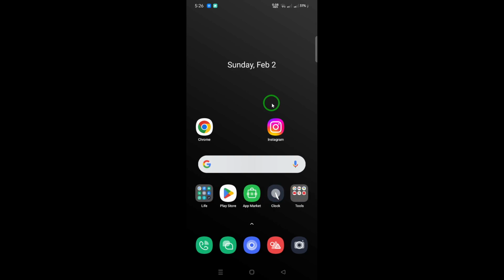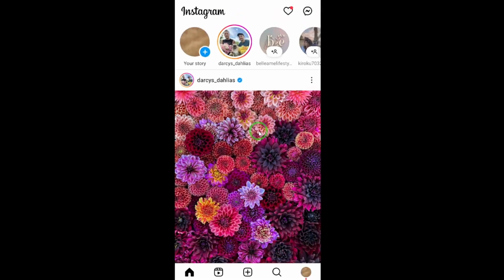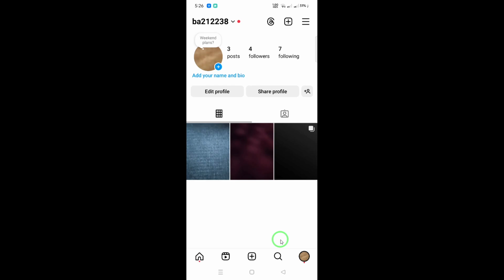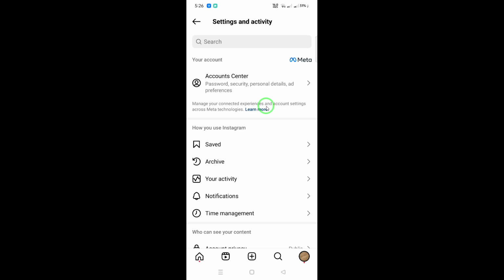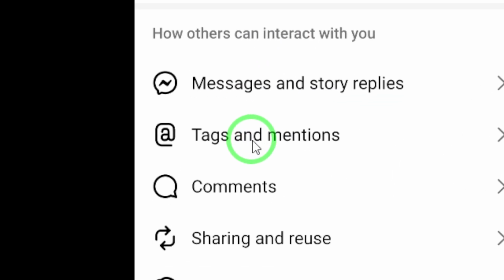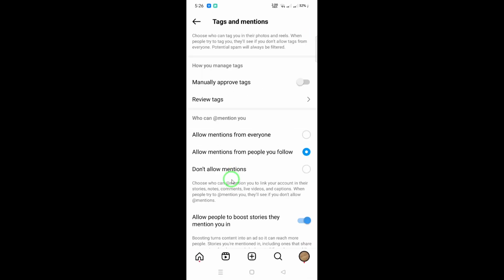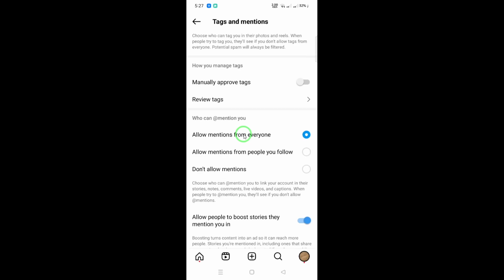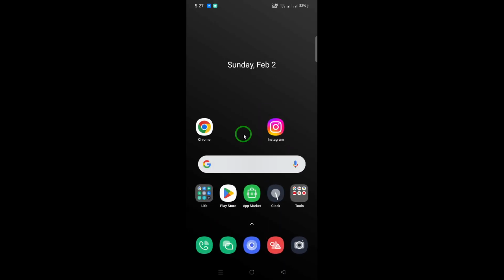How To Allow Everyone To Mention You On Instagram (Updated)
Learn how to allow everyone to mention you on Instagram with this updated guide! This video walks you through the simple steps to change your settings, making it easier for others to tag you in their posts and stories.

1. Open Instagram app

2. Click on your profile at the bottom right corner

3. Click on More icon at the top of the page

4. Enter Tags and mentions

5. Under Who can mention you, choose Allow mentions from everyone

Chapters:
00:00 Intro
00:12 Soultion
01:05 Outro